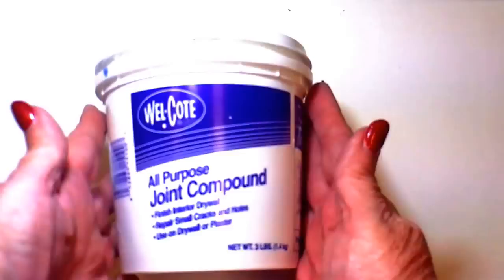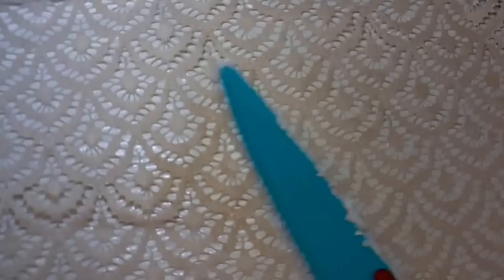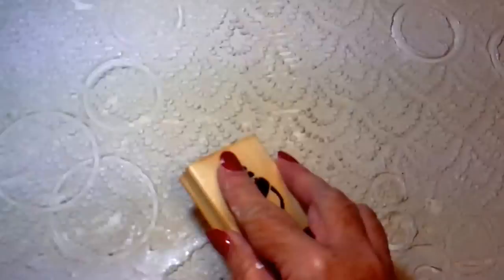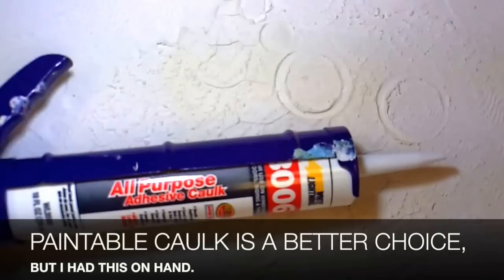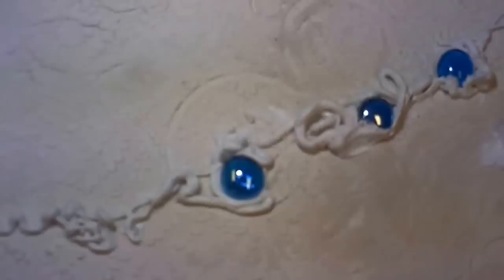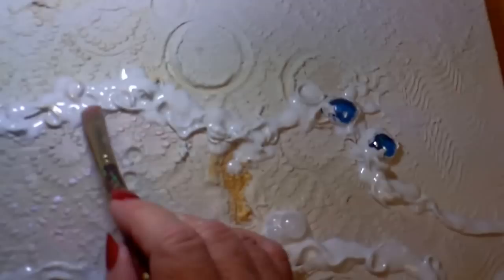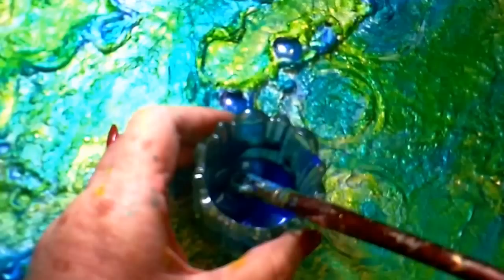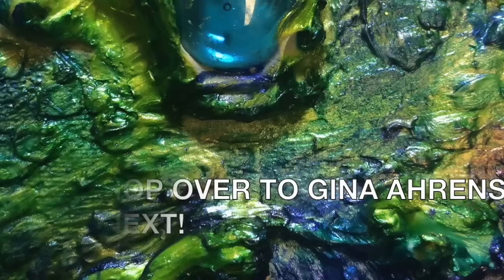Inspiration Conspiracy Hop ABSTRACT OCEAN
Are you ready to hop? After you watch this video just click on the first link in the participant list to hop directly to the next video. After you watch the next video you will click on the first link of their participant list to hop to the next one. Just keep clicking on the first link in the list after each video you watch to have a seamless hopping experience with no repeats and no keeping track of which videos you've already seen. I know, right?! Easy AND fun! Before you go, don't forget to leave a comment, like, and subscribe so that you won't miss out on what's coming up next...and so we can get to know each other better!

SOMEWHAT NEGLECTED BLOG, BUT I'LL BE BACK!    studioabsee.blogspot.com